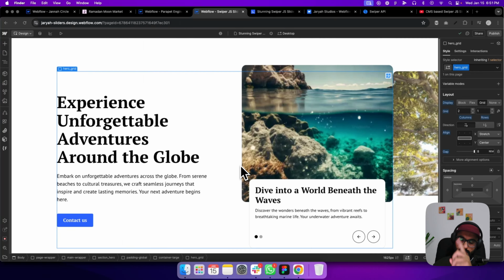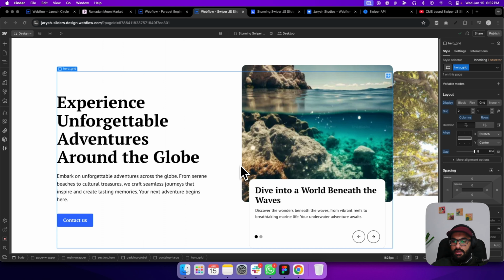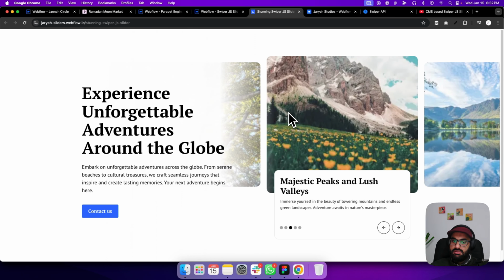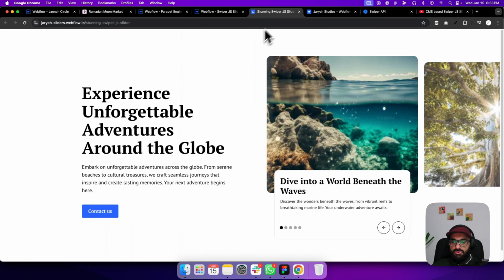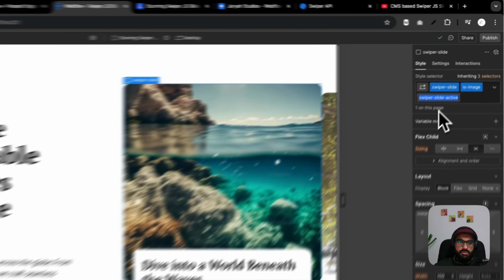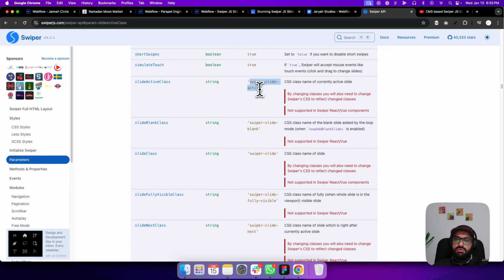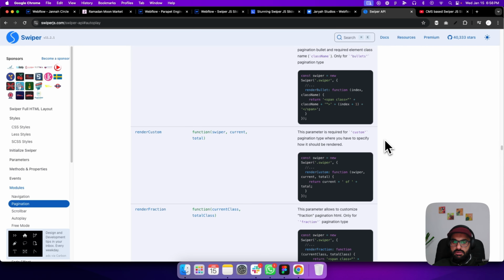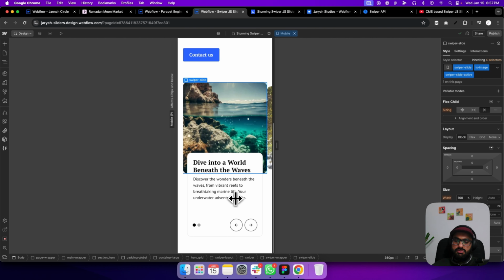Autoplay Your Swiper JS Like a Pro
If you're tired of struggling with autoplay and want to master Swiper JS, this video is for you! Learn how to create a custom slider with active slide functionality using Swiper JS. Unlock the full potential of this powerful tool today!